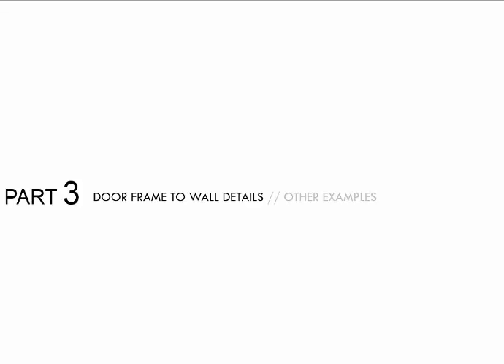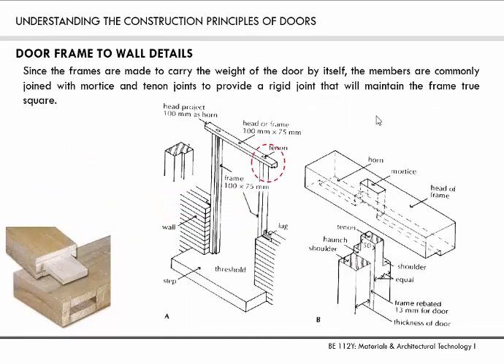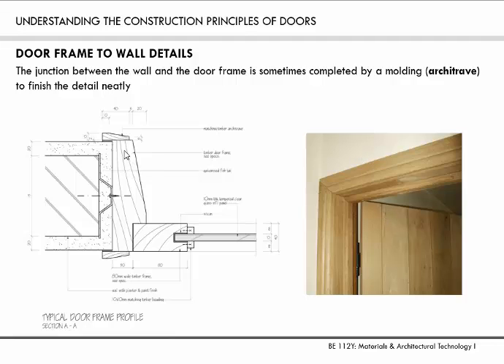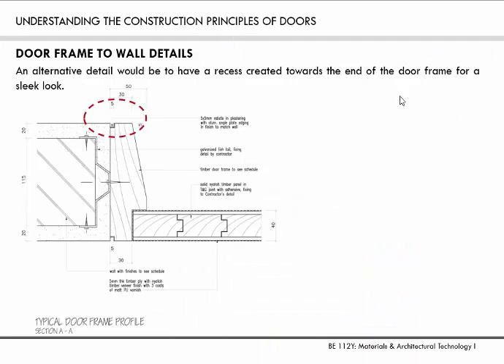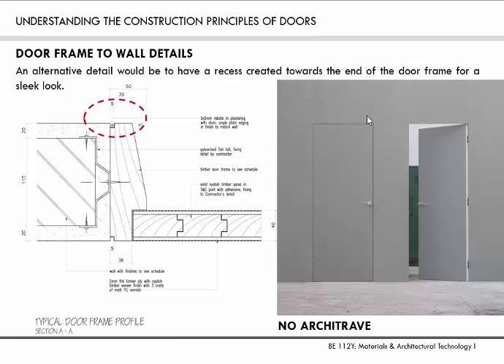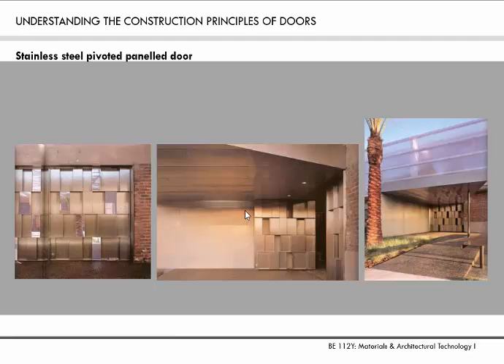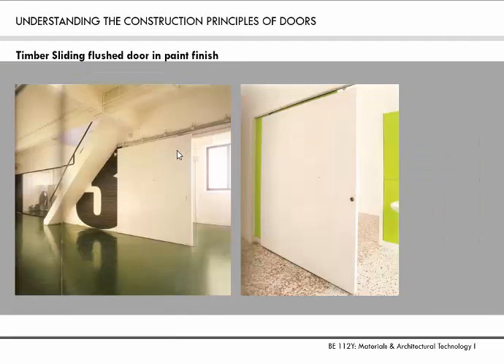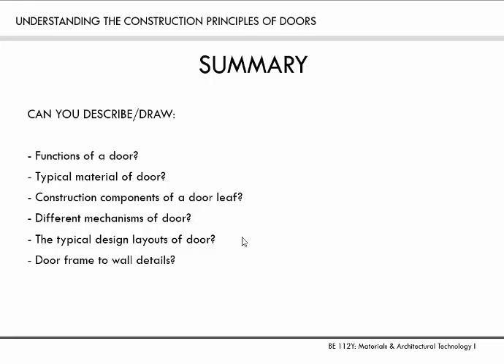Door Lecture Part 3